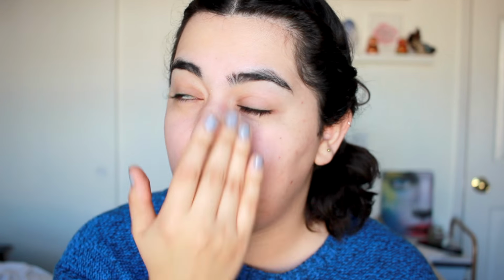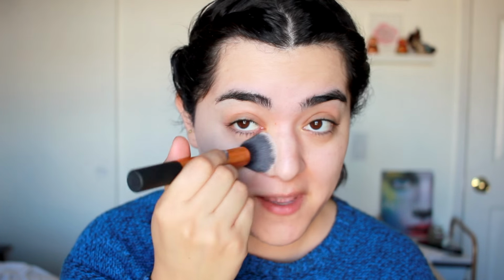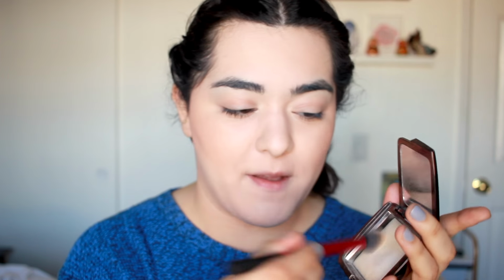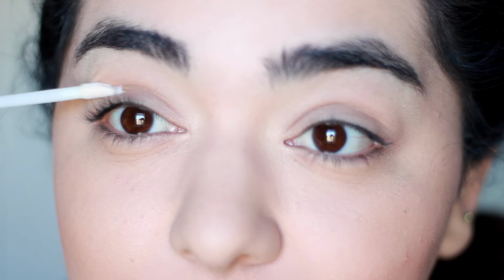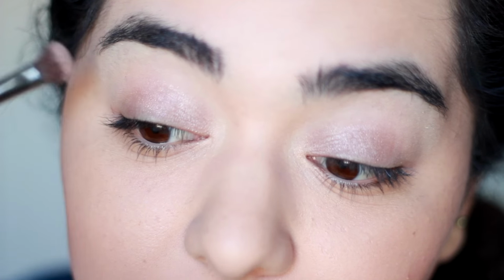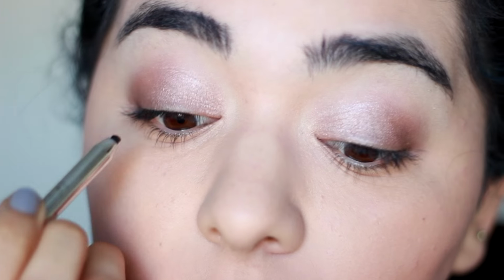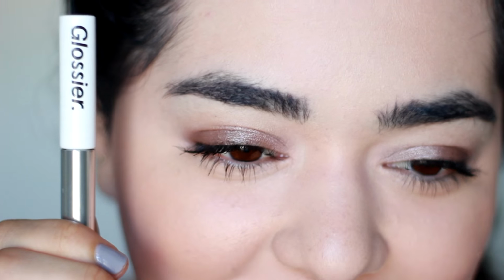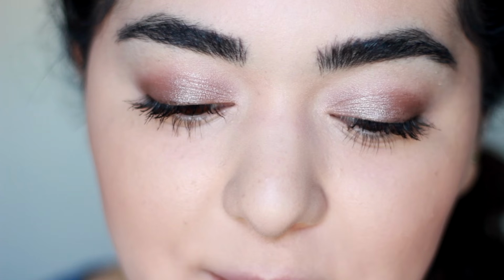Radiant Makeup | Laura Neuzeth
In today's video I'm going to be showing you how I created this very easy radiant makeup look. This look would be perfect for Valentine's Day which is coming up soon.

L'Oréal Colour Riche Eye Shadows in Pain au Chocolat and Quartz Fumé

Nails: Nails Inc Gel Effect Polish in Hyde Park Place
Shirt: Philosophy